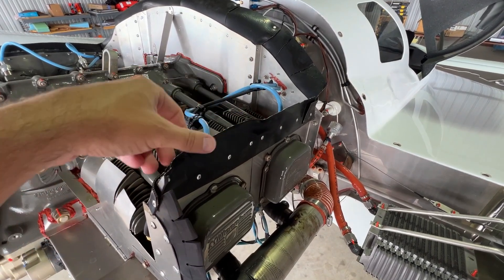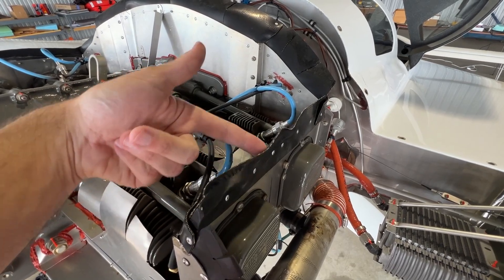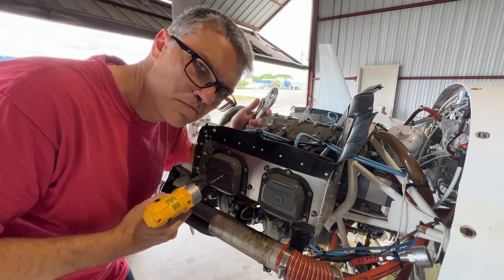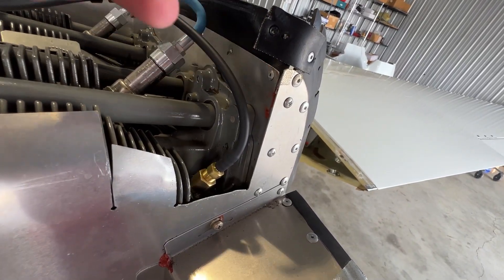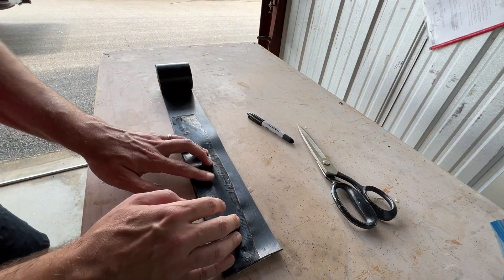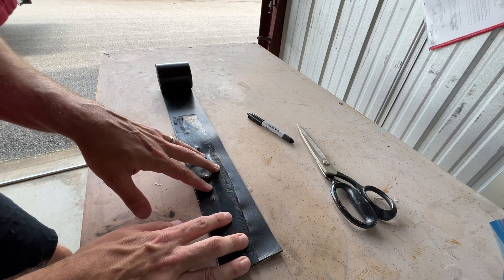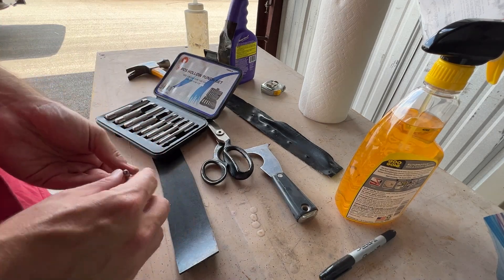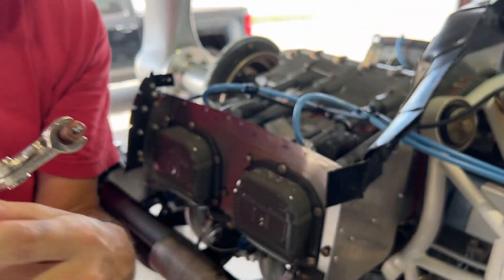A Baffling Problem with my Experimental Aircraft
Trying to improve the cooling of my experimental aircraft engine by solving little baffle issues one at a time. I have one piece of baffling that continues you blow out at high cowl pressures. This usually happens during high speed descent and low altitude race mode flying. In this video, I attempt to remedy the situation by replacing and adjusting the soft baffle. A cooler engine is a faster engine and I have the need for speed.